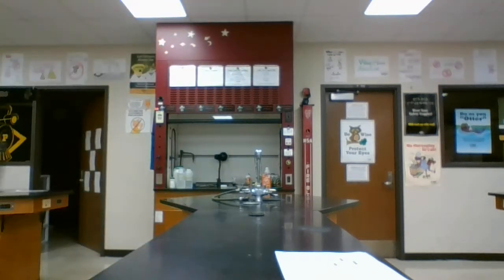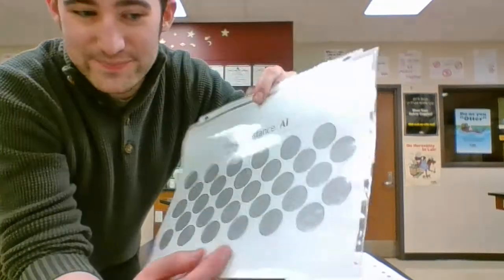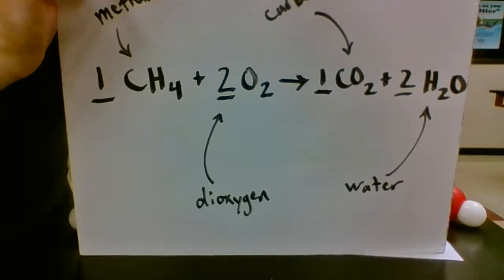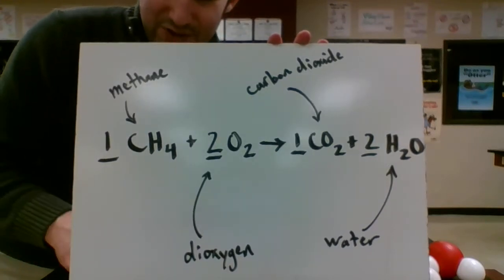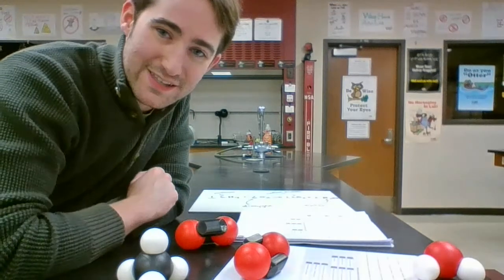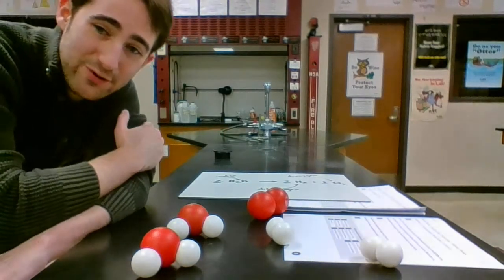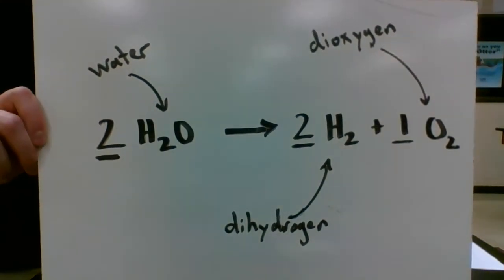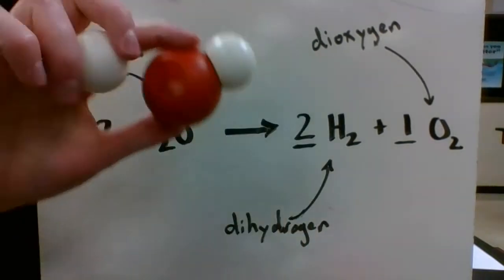U1 Lab #3: Composition & Change || Chemistry & ICP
This is a lab walk-through for Mr. McCord's Chemistry & ICP classes!